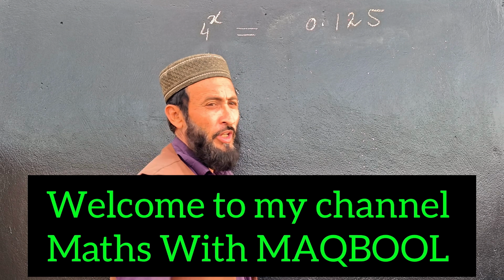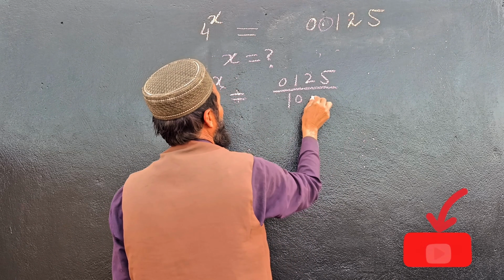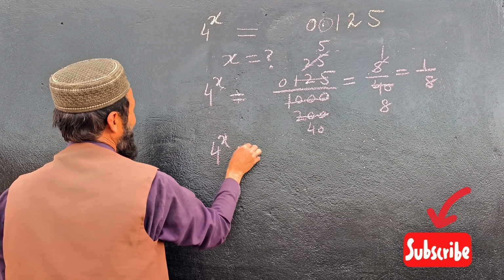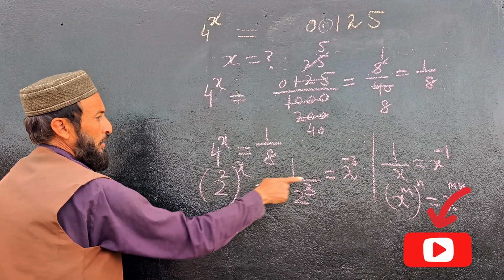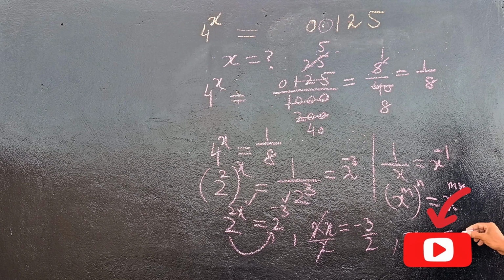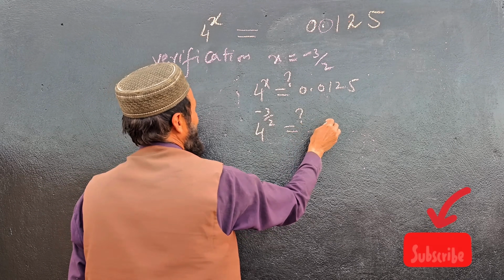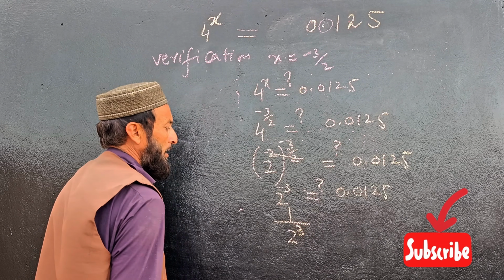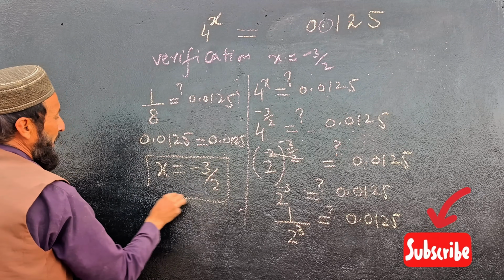Can You Solve This Olympiad Exponential Equation? 🤯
Description
Are you ready to test your brain with an Olympiad-level exponential equation? 🤔
This question looks simple but hides a tricky concept that most students miss!
👉 In this video, you will:
Learn a smart shortcut trick
Understand exponential rules deeply
Solve a challenging Olympiad problem step-by-step
⚠️ Most students get stuck halfway… will you solve it till the end?
⏱️ Timestamps
0:00 Introduction 🔥
0:20 Question Overview
1:10 Understanding the Equation
2:30 Key Concept (Exponents Rule)
4:00 Step-by-Step Solution
6:30 Shortcut Trick 💡
8:00 Final Answer
8:40 Challenge for Viewers 🤔
solve exponential equation trick
find x exponential problem
maths olympiad questions with answers
exponential equations shortcuts
algebra exponent tricks
viral maths problems
tricky maths equation
📈 Searching Terms
how to solve exponential equations easily
olympiad maths questions with solution
find x in exponent equation
hardest exponential equation
algebra exponent tricks shortcut
math olympiad preparation questions
tricky algebra problems with answers
viral maths challenge question
exponential equations explained step by step

👉 Can you solve it WITHOUT watching the solution?
Drop your answer below 👇
🔥 Fastest correct answer gets pinned!